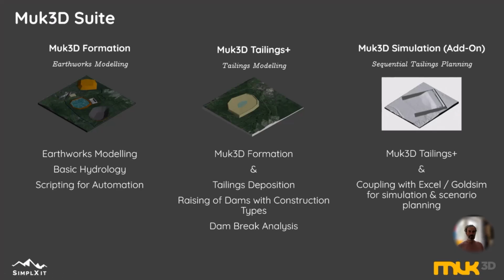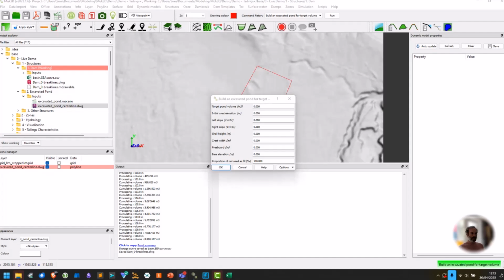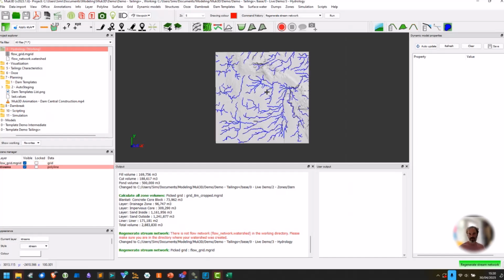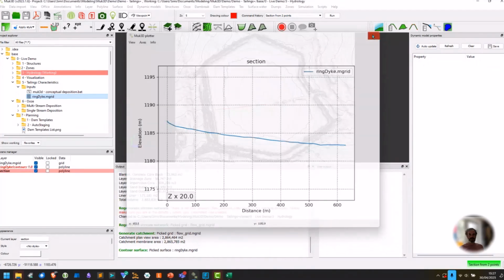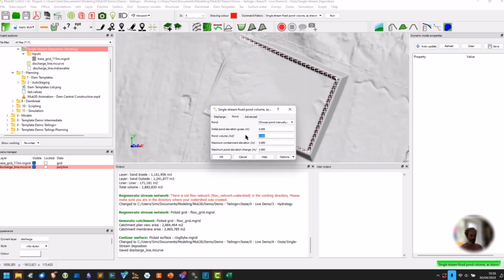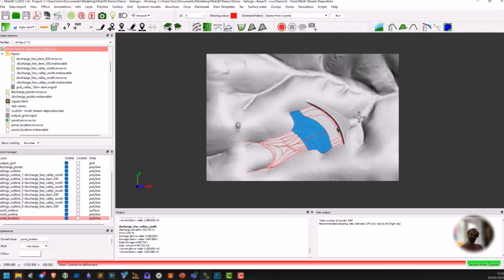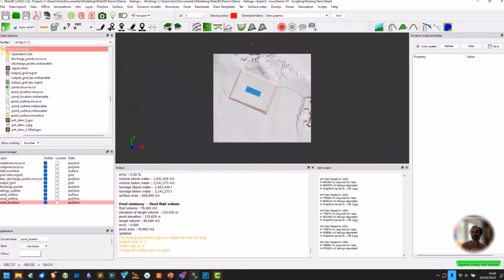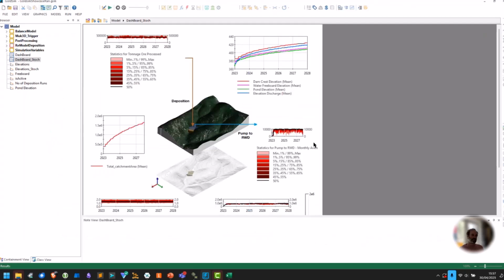Muk3D - Advanced earthworks & tailings modelling software demo - 30 April 2025 .